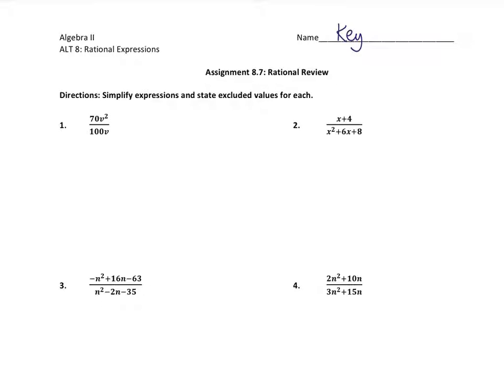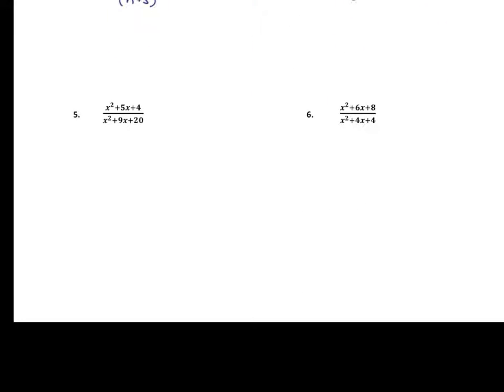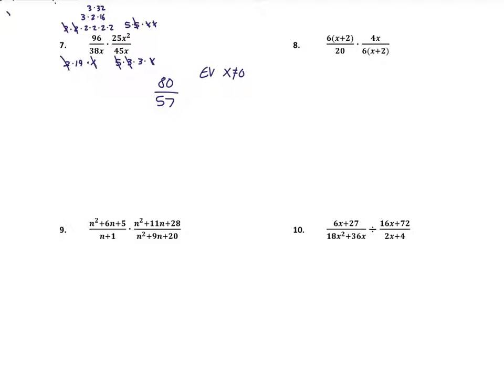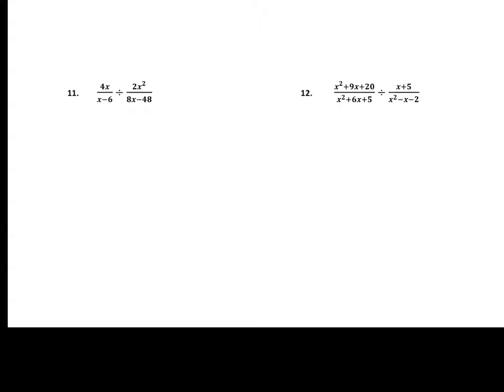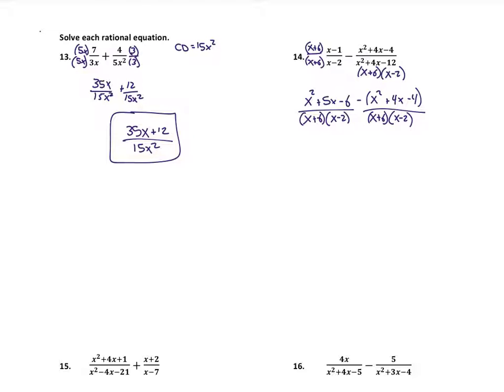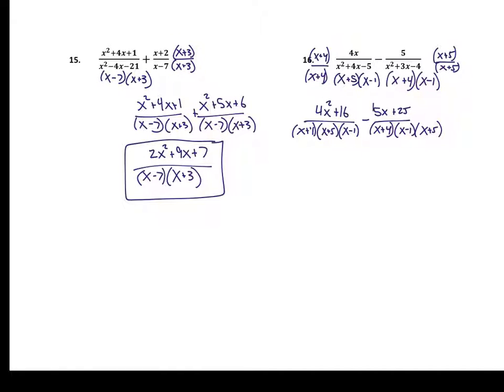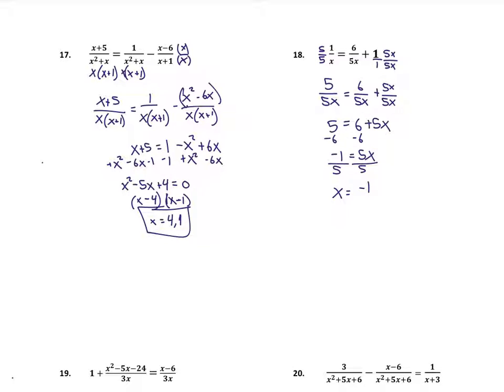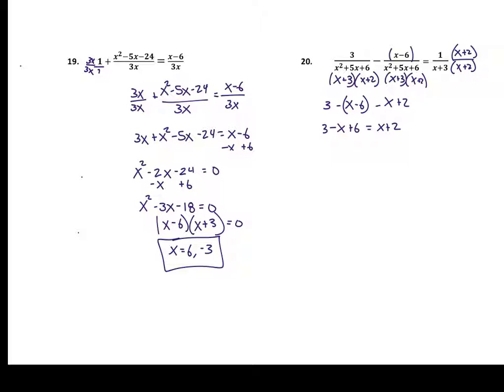ALT 08 Final Review